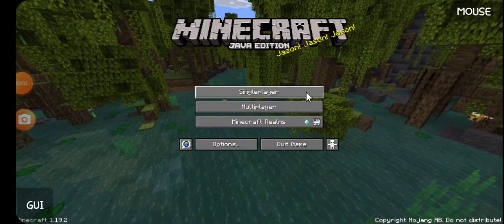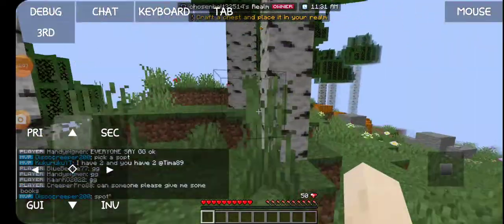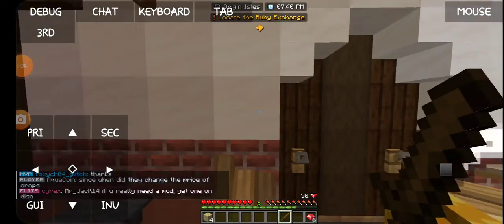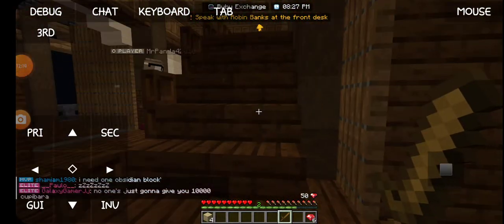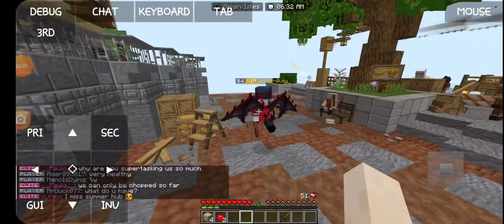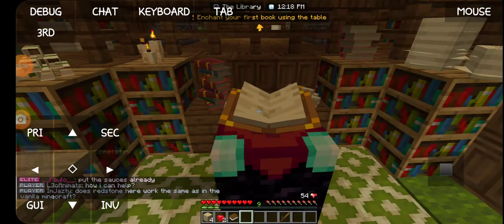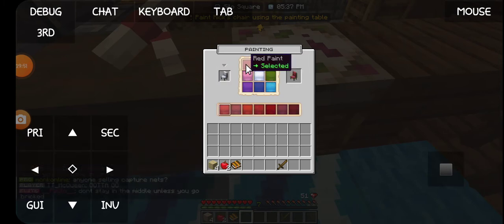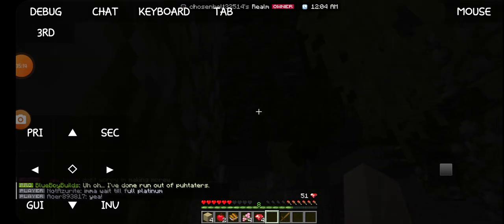origin realms let's play (java only)